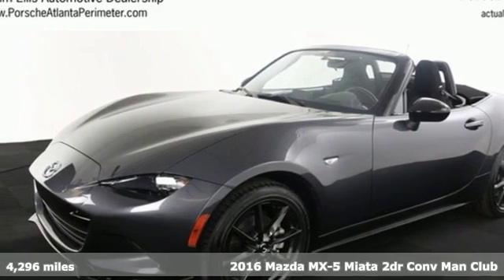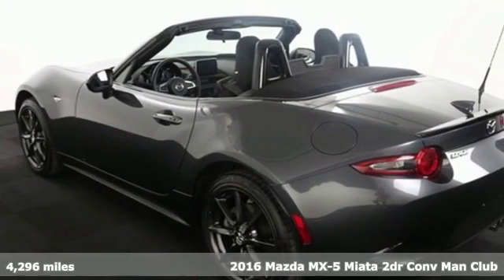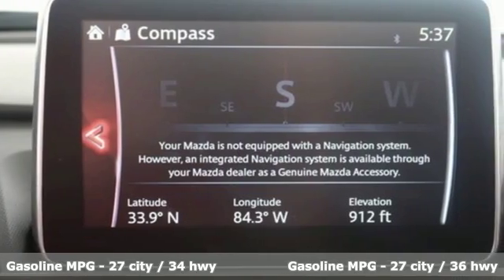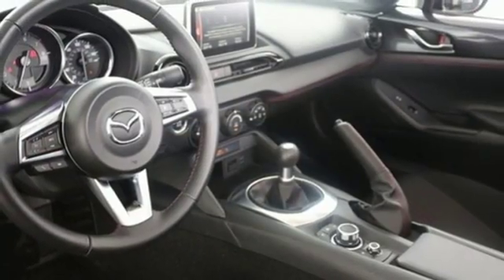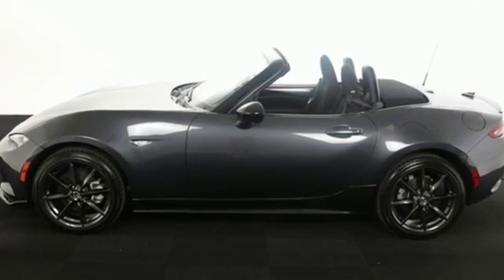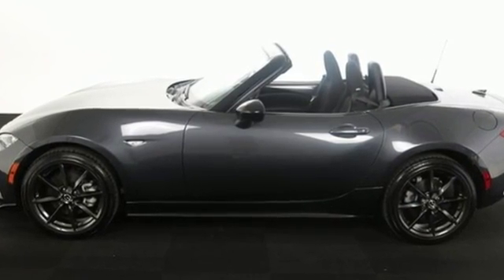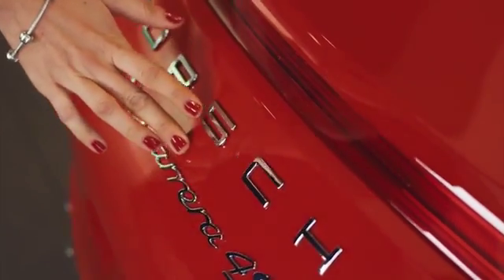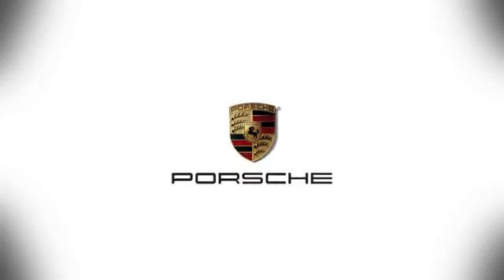Used 2016 Mazda Miata Atlanta Alpharetta, GA P28875A - SOLD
Year: 2016
Make: Mazda
Model: Miata
Trim: Club
Engine: 2.0L I4 DOHC VVT 16V
Transmission: 6-Speed
Mileage: 4296
Stock #: P28875A
VIN: JM1NDAC77G0116766

Address:
4006 Carver Drive